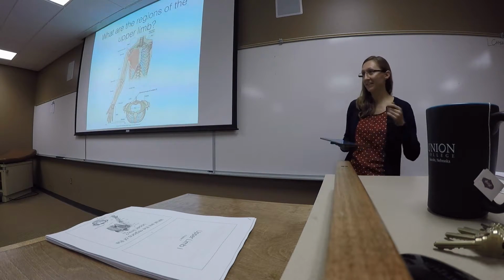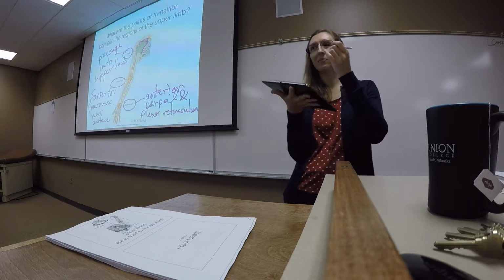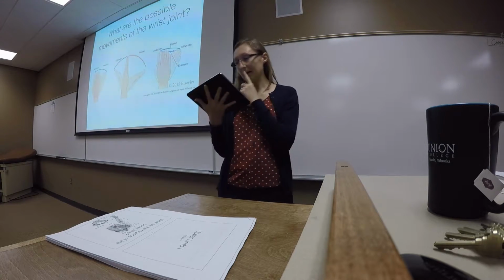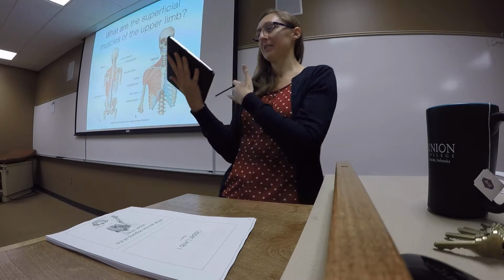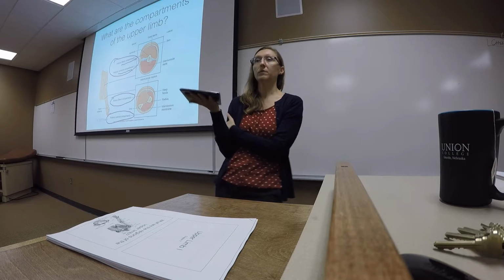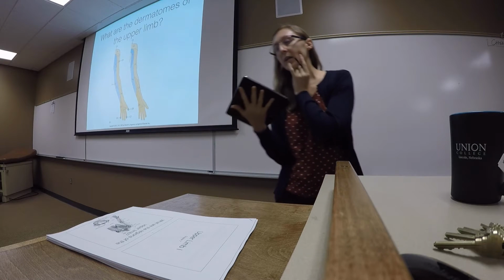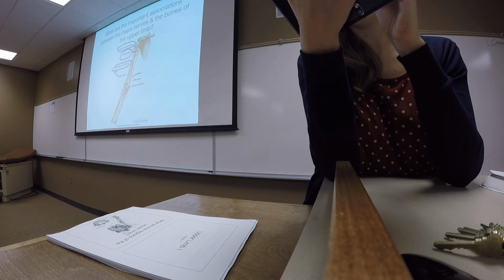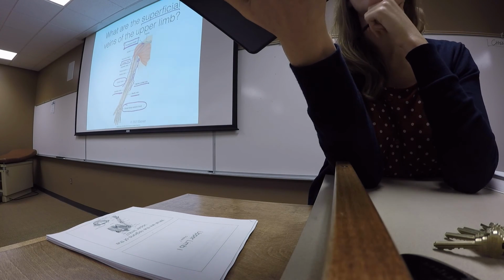Physiology 10 26 2016